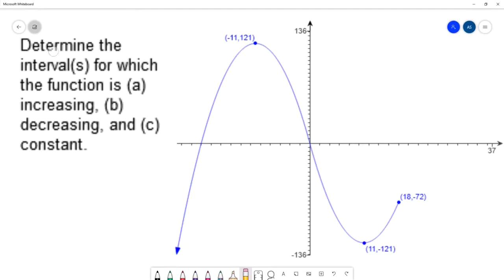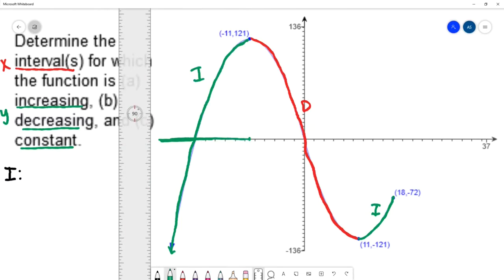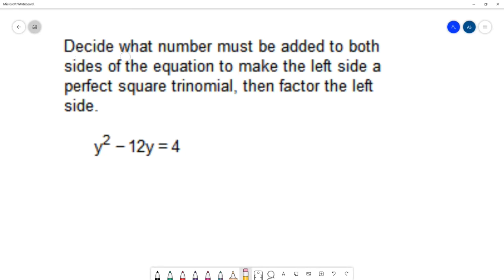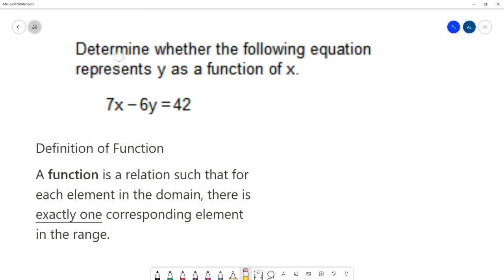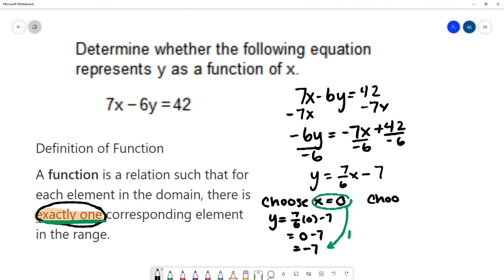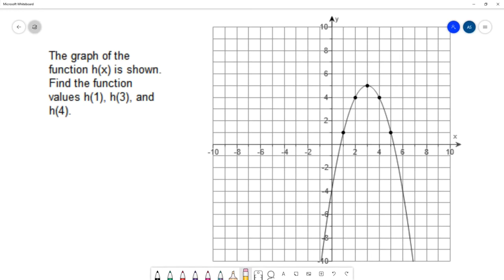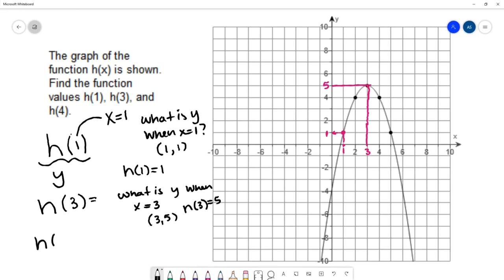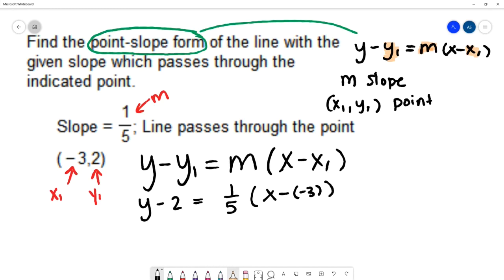College Algebra 6/14/2022 2pm Test 1 Q&A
MAC1105 2pm Q&A 6/14/22
0:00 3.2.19 Determine intervals of increasing, decreasing, and constant
5:03 2.2.SCE-3 Practice completing the square
7:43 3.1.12 Determine if the equation is a function (linear)
13:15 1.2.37 Evaluate the function using the graphing
16:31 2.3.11 Find the equation in points slope form given the slope and a point